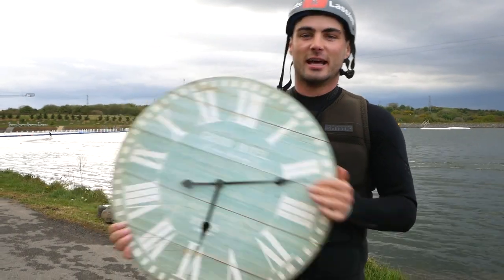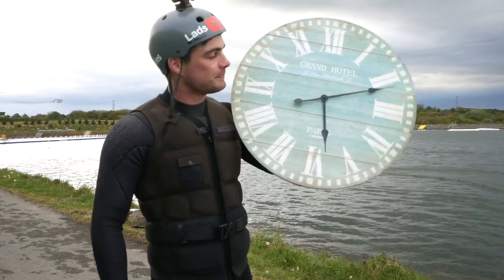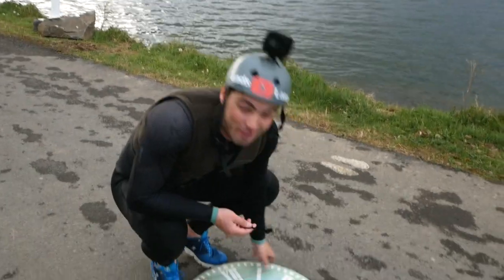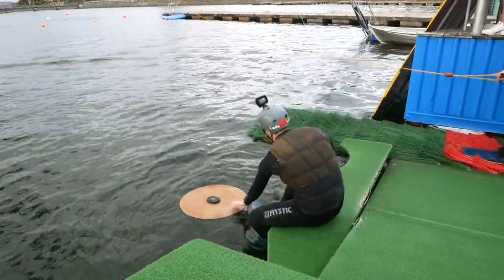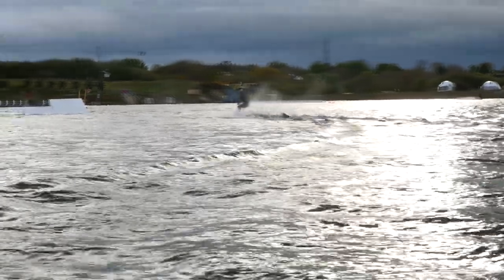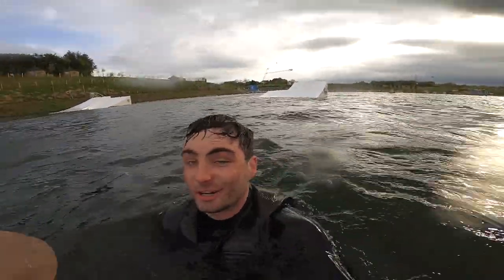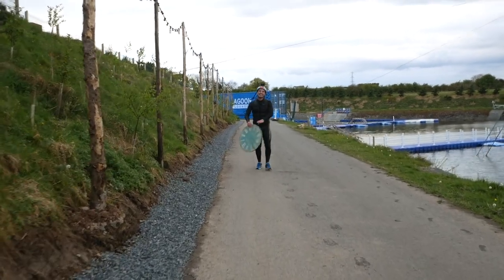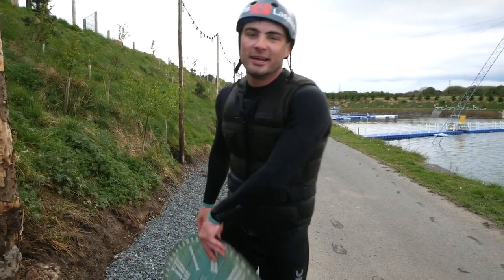Can I Waterski on a Clock?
Happy Sunday everyone. This week on 'Can I ride it', I try wakeboarding on a clock that I bought in my local department store.

Disk boarding used to be a sport back in the day, and I've tried it one or two times in Orlando Florida, so today I decided I'd try it on a homemade board.

Dave